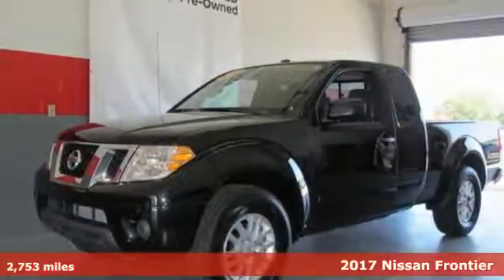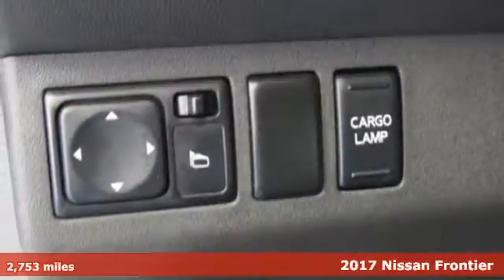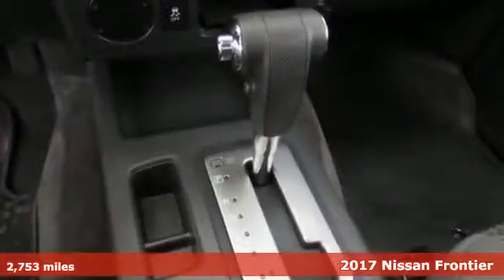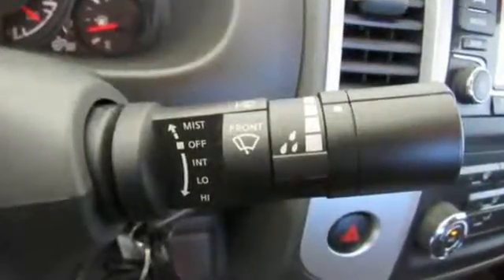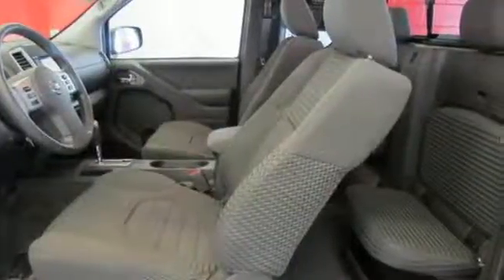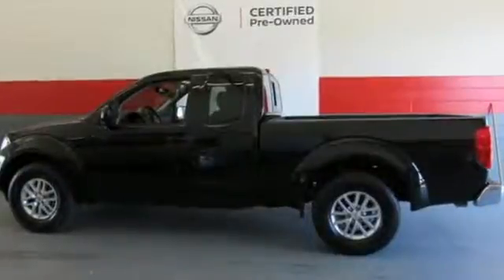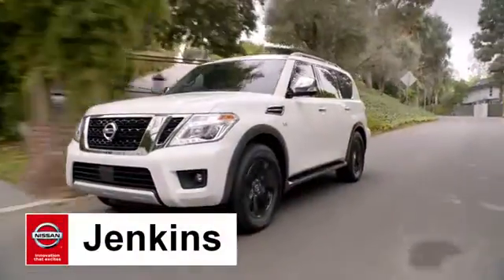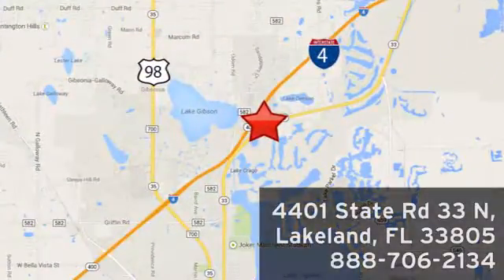Used 2017 Nissan Frontier Lakeland FL Tampa, FL 17F330A - SOLD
Year: 2017
Make: Nissan
Model: Frontier
Trim: King Cab 4x2 SV Auto
Engine: 2.5 L 4 Cyl. Cyl.
Transmission: Automatic
Color: Magnetic Black
Interior: Gray
Mileage: 2753
Stock #: 17F330A
VIN: 1N6BD0CT4HN741265
Priced below Market! CarFax One Owner! This Nissan Frontier is CERTIFIED! Low miles for a 2017! Bluetooth, Satellite Radio, Steering Wheel Controls, AM/FM Radio ABS Brakes Satellite Radio Please let us help you with finding the ideal New, Preowned, or Certified vehicle. USED NISSAN SAVINGS -Please contact dealer for details. MUST FINANCE with one of Jenkins Mitsubishi captive lenders or lose a portion of the discount/rebates. Out of state pricing may vary and will be assessed a convenience fee of $185 for title processing and tag work. Sales Tax Title License Fee Registration Fee Finance Charges and $899 Dealer Fee are additional to the advertised price. We make every effort to have accurate pricing but occasionally mistakes occur. Please call if you have any questions.

Address:
401 State Rd 33 N